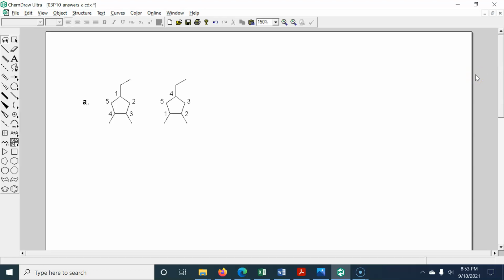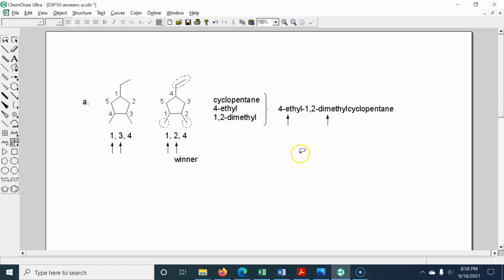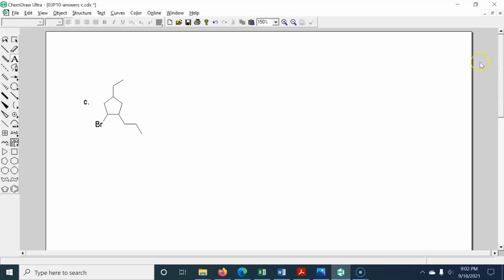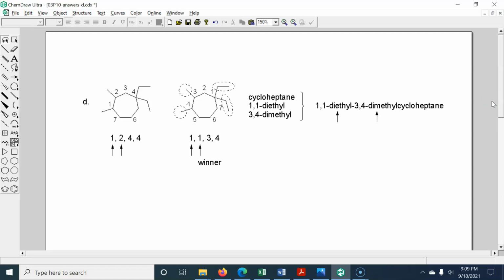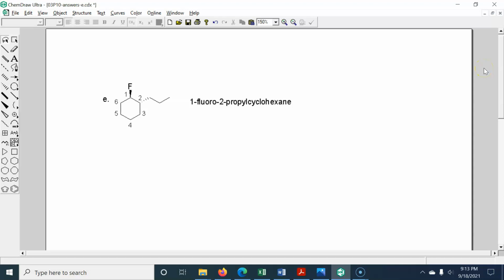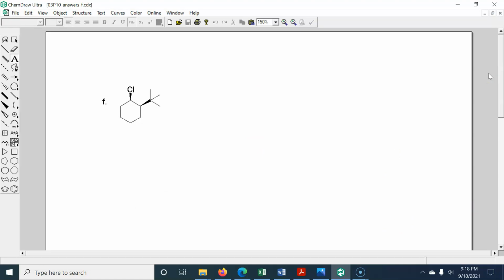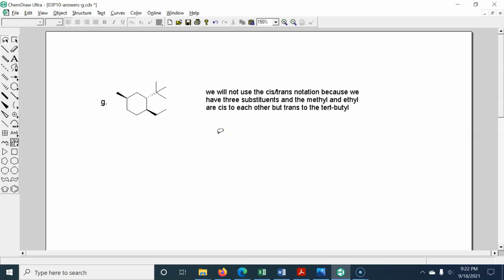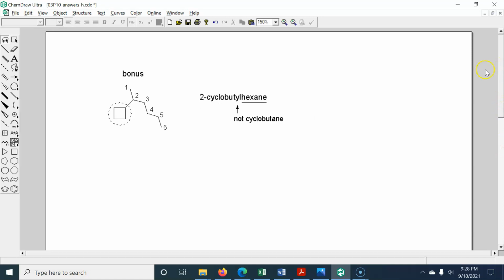ACE Session: Name the following cycloalkanes & use cis/trans notation when appropriate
For this ACE Session I go over several examples of cycloalkane nomenclature including cis/trans notation and a brief discussion of R and S notation.